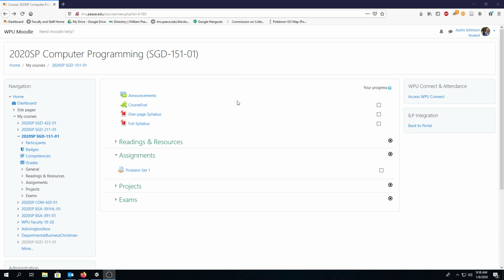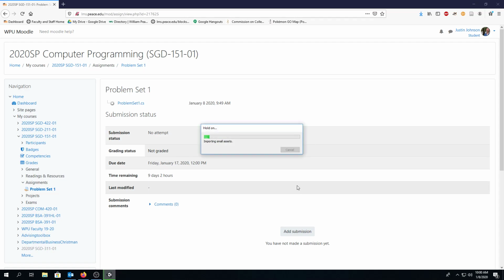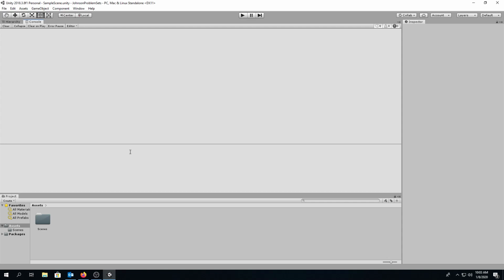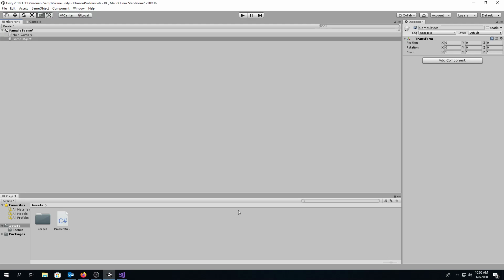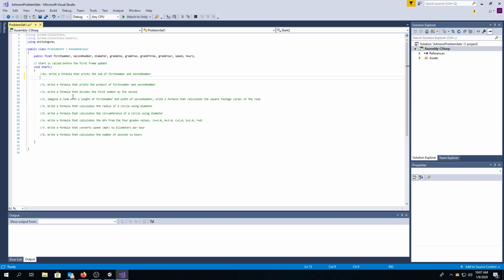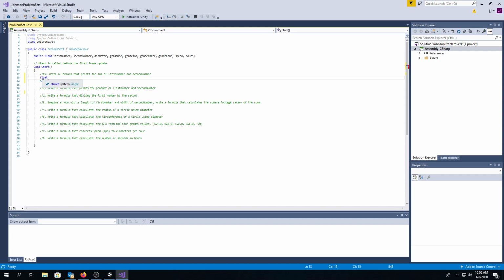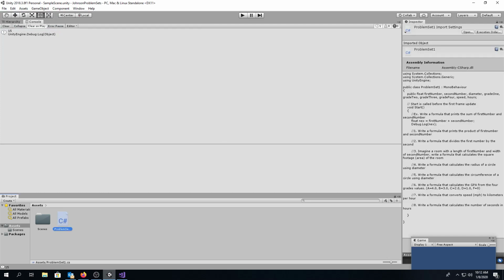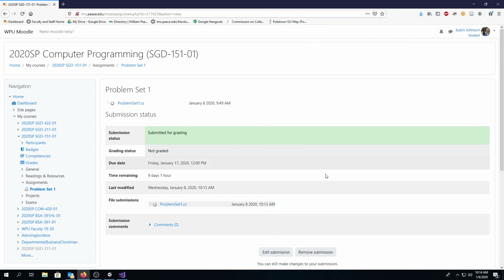SGD-151 How to do the Problem Sets